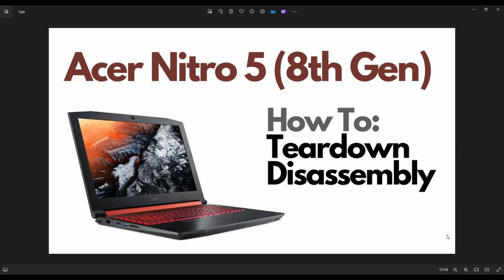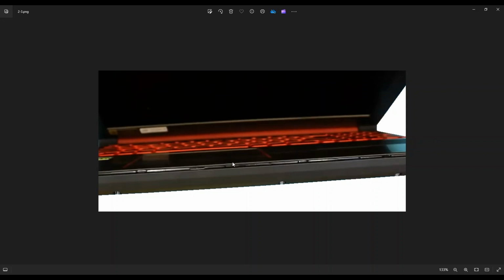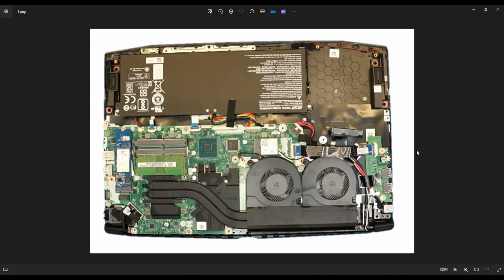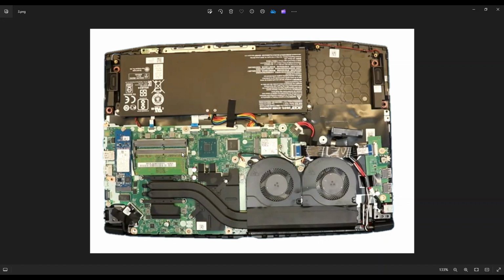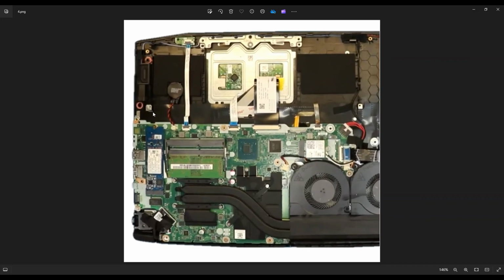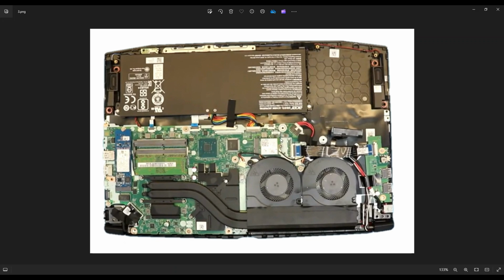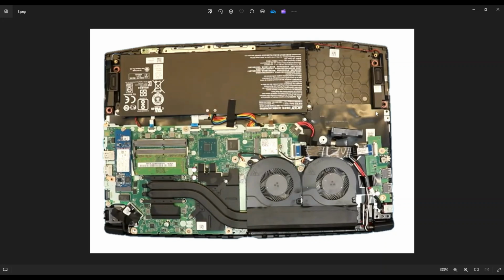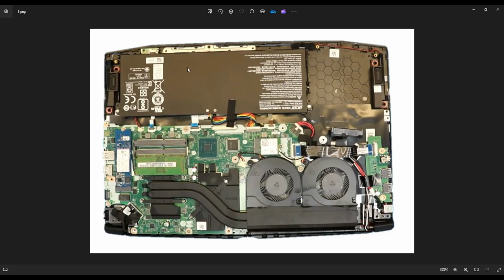Teardown / Disassembly, Upgrade Options - Acer Nitro 5 Gaming Laptop (AN515 8th Gen)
In this video, I'll take you on a Teardown / Disassembly tour of your Acer Nitro 5 (8th Gen) Gaming Laptop Computer.  I will show you how to open the computer and how to access many of the internal components such as the Battery, SSD, RAM, Wi-Fi Card, Fan, Heatsink, CPU, etc.
Nitro 5 8th Gen Tools & Replacement Parts

FAQ's:
Battery Info: AC14B8K,  15.2V,  48Wh
SSD Info: NVMe,  M.2,  Gen4
RAM Info:  32GB Max,  DDR4 3200MHz,  PC4-25600

(updated 01/25)